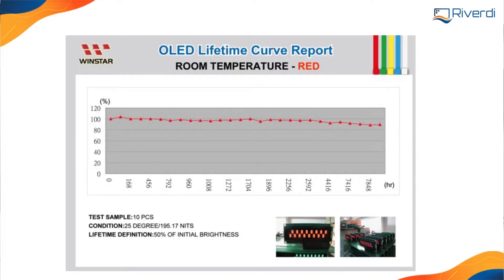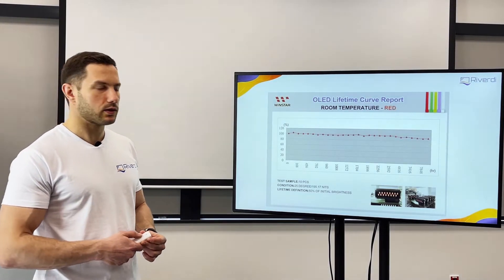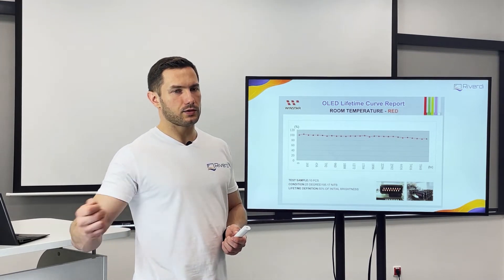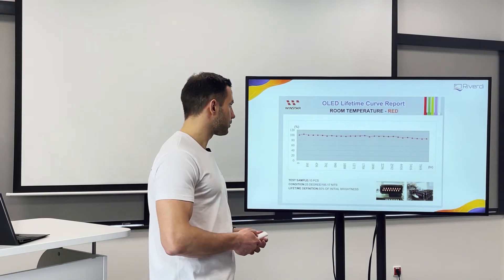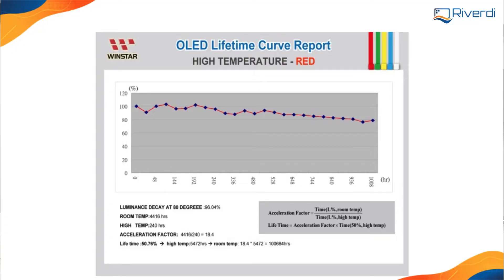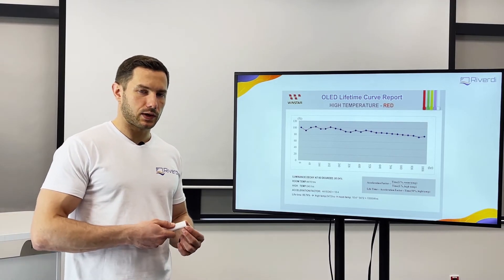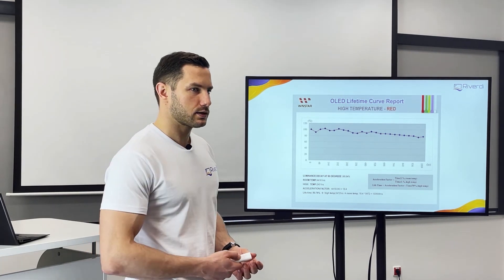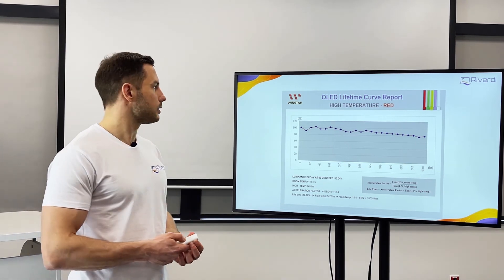What is OLED lifetime - OLED lifetime explained - Lifetime of OLED displays explanation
'...Lifetime of OLED displays
In the picture above there is a chart from our partner Winstar company from Taiwan. As you can see, they measured how long the OLED display can work. In the past, around 10 years ago, there were problems with OLED displays. The first OLED displays on the market had a very short working lifetime. It was like 10k hours, 10 000 hours and the problem was, that the brightness of them decreased even when they were not used, were just on the shelf. The first OLEDs had a lot of issues but later the process was improved, particularly by Winstar, they did a lot of work to really extend the lifetime of OLED displays.

Here we have some calculations and report where Winstar used the higher temperature to speed up the process and the result from the calculation is around 100 000 hours, so 100k hours which is very long. For industrial TFT displays we typically have 50 000 hours of lifetime. The lifetime is calculated until the display has a half of the initial brightness. When you say the display is 50 000 hours lifetime it does not mean it will be dead after 50 000 hours, it means that the average brightness will be in a 50%. For OLEDs it will happen after the 100 000 hours which is a very long time, it is like 15 years of continuous 24-hour work. If we sometimes switch off our OLED display, which is the normal use case in most industrial applications, we can expect the display to work even over 15 years. So, the lifetime nowadays with a good manufacturer like Winstar is not a case anymore. '

The new materials will be released every week or every two weeks.

Recommended videos of our partners:

STMicroelectronics

Mouser Electronics